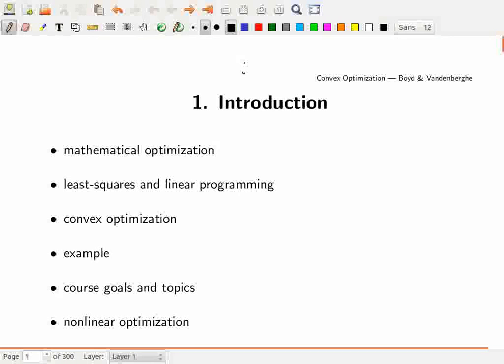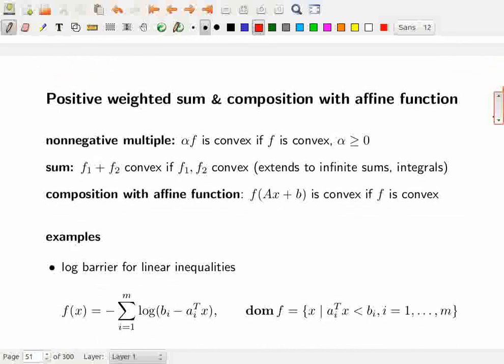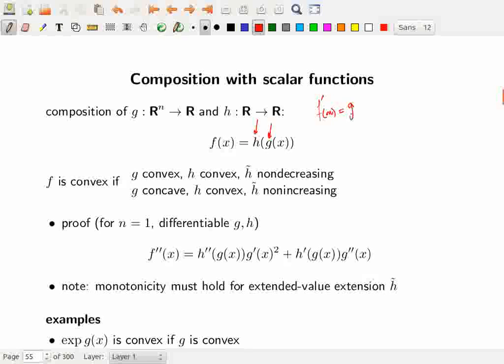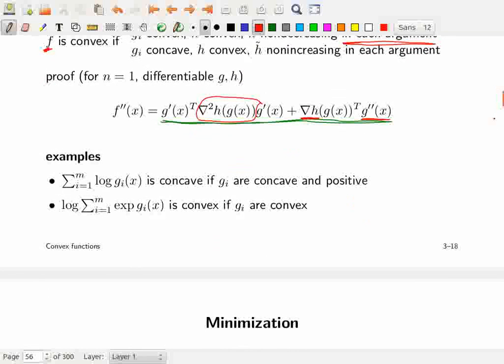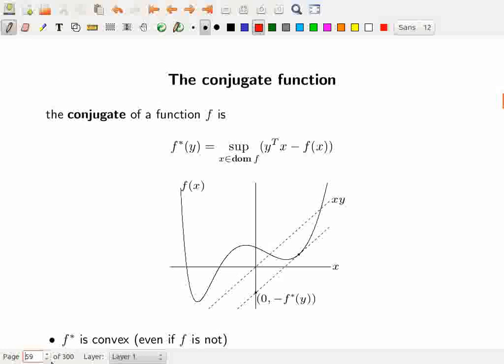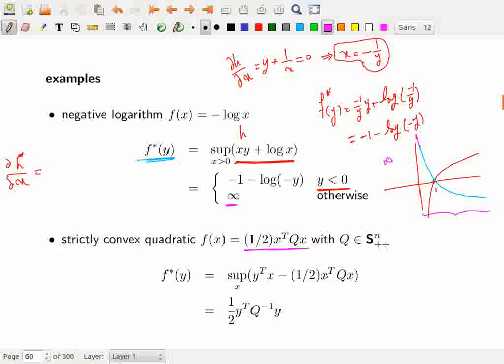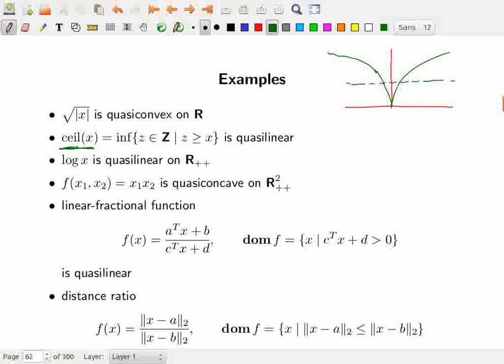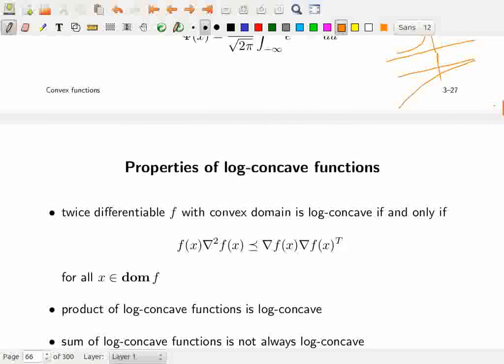More on Convex Functions